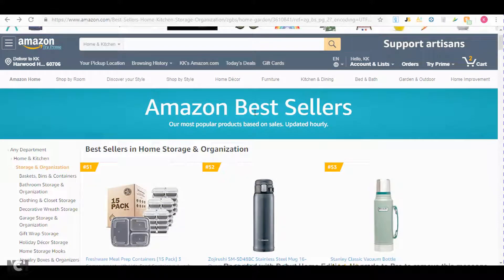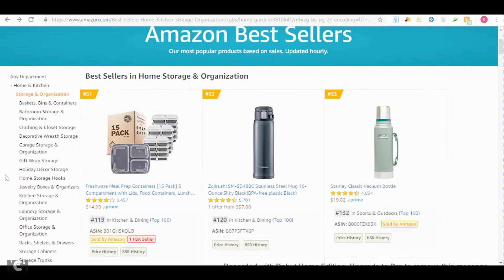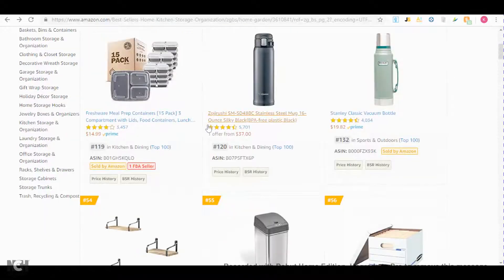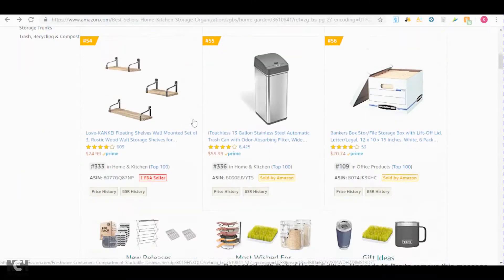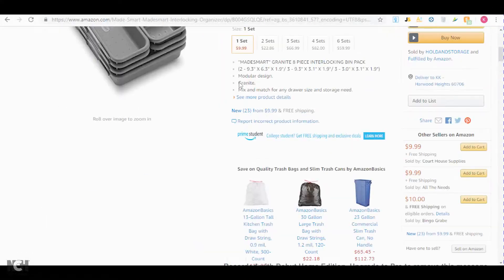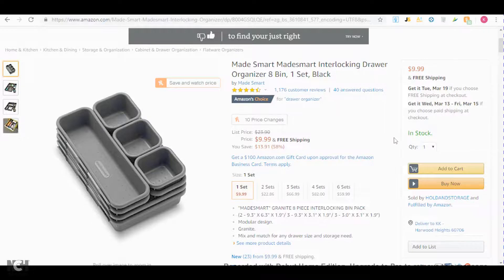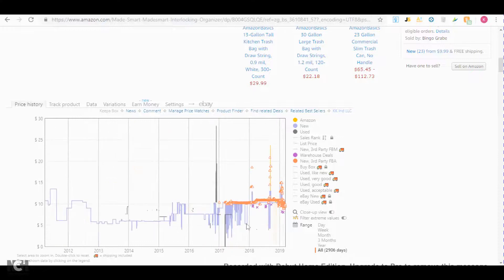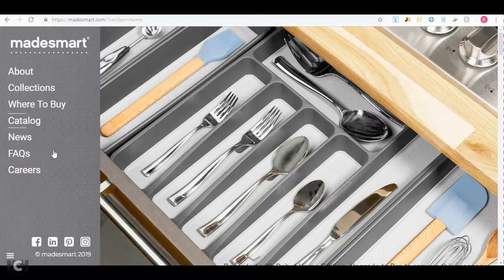Find Wholesale Products Using Amazon's Best Seller List!!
Hello Everybody,

In this video, I'll show you how you can find products using Amazon's best seller list.